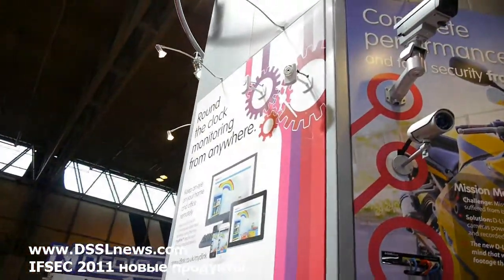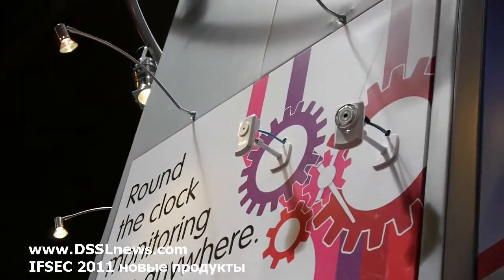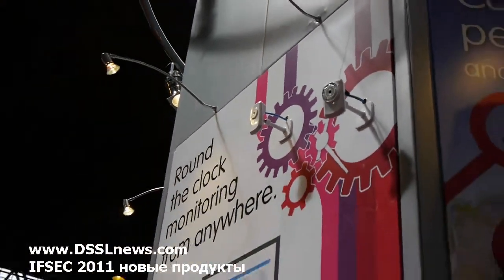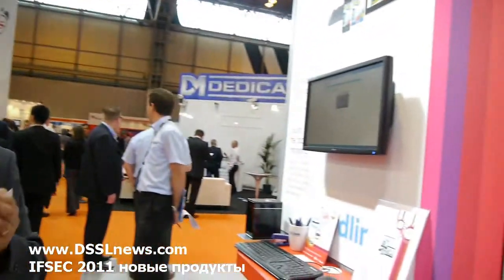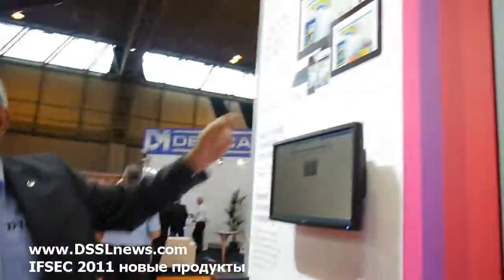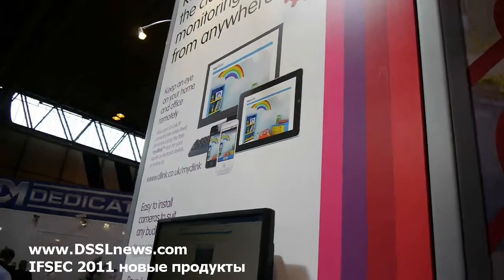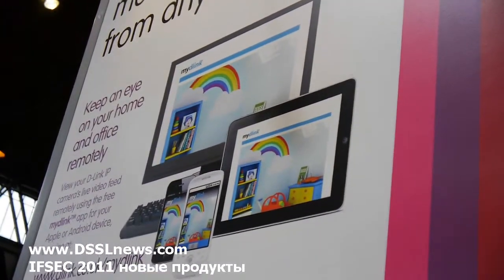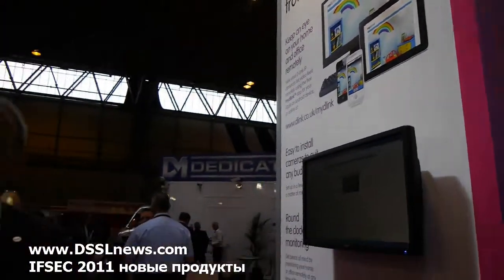Dlink new IP camera and NVR for SOHO use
DLINK presents new IP camera and NVR for Small Office or Home Office use. One of the problem is that sometimes it's difficult for home users to learn how to configure IP-camera. Thats why Dlink have made a simple configuration of IP-camera in 5 clicks. You can set all settings remotely from the web and also manage your video recordings.
Also Dlink presents new NVR at IFSEC 2011. It supports up to 16 IP-cameras with any resolution and 16 TB archive, than can store for 2 weeks all videorecords. Of course, you can remotely manage all settings and videorecords from the web in this NVR.

Компания Dlink представила на IFSEC 2011 свои новые разработки для офисного и домашнего использования. Главная проблема, по мнению компании Dlinkб состоит в том, что зачастую пользователь не в состоянии быстро и легко настроить видеокамеру. Поэтому Dlink разработали простую систему настройки в 5 кликов. Есть возможность удалённого доступа и управления камерой.
Также компания представила свой новый сетевой видерегисратор. Он рассчитан на поддержку 16 IP-видеокамер различногоразрешения, в нём размещён архив на 16 ТБ. что позволит хранить видеозаписи около двух недель.